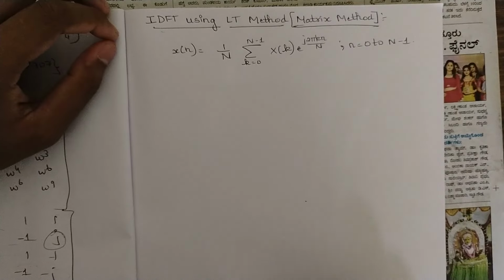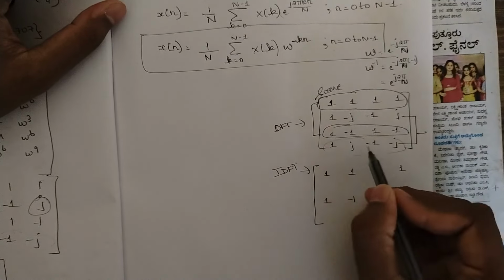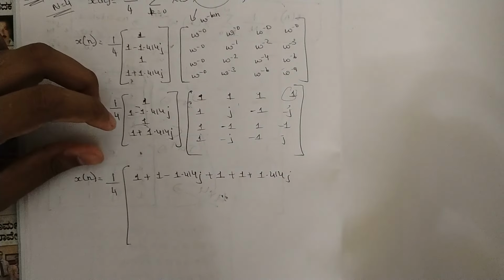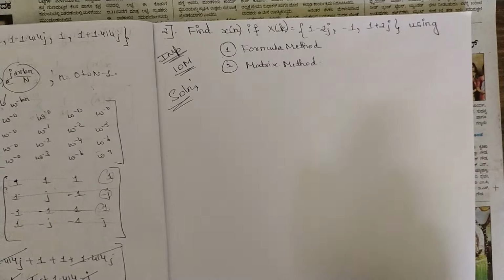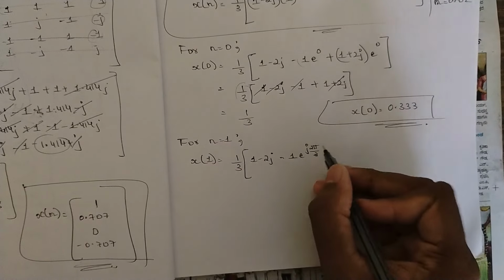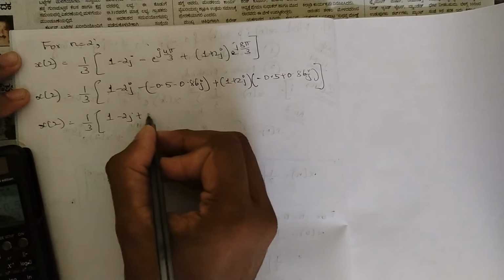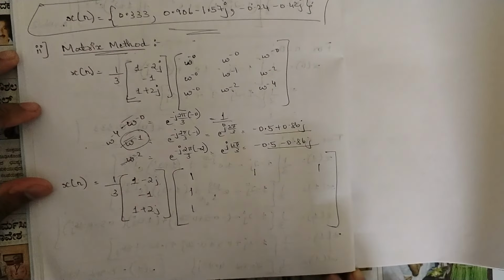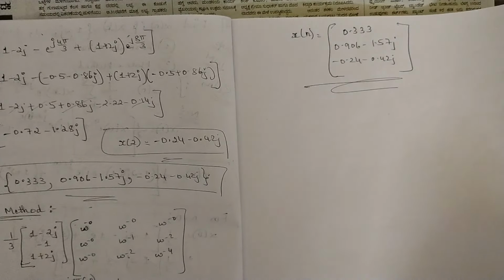10.IDFT Using Matrix Method Concept,2 Problems Solved 5th Sem ECE Latest Scheme VTU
Time Stamps:
00:00-IDFT LT method explained
05:20- problem 1
11:50- problem 2